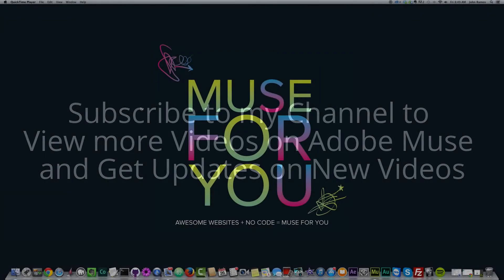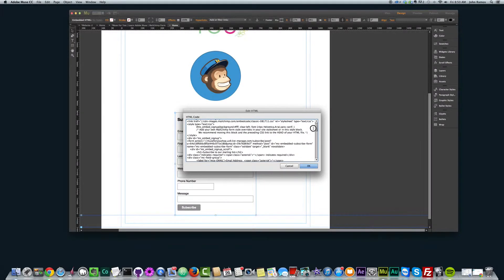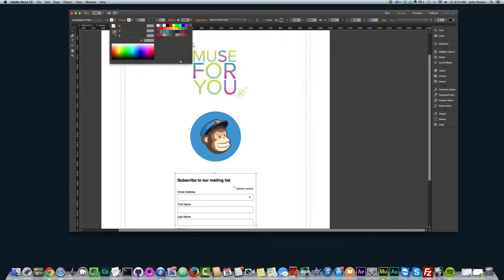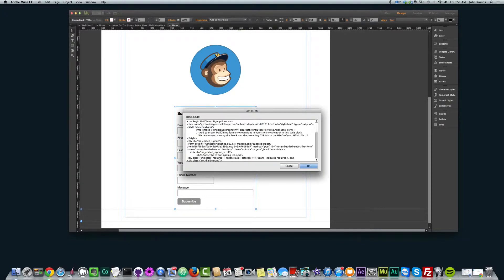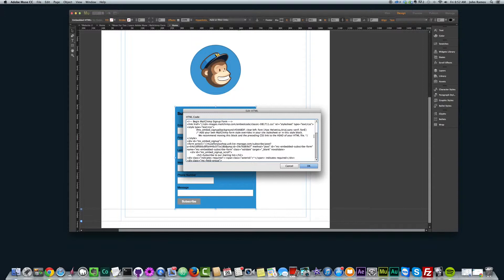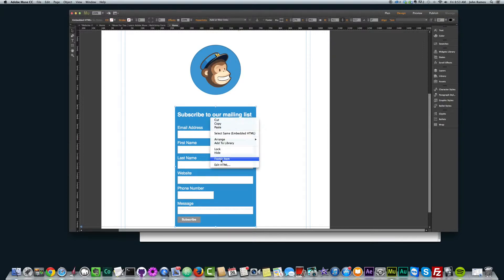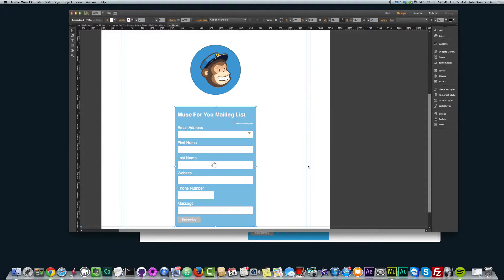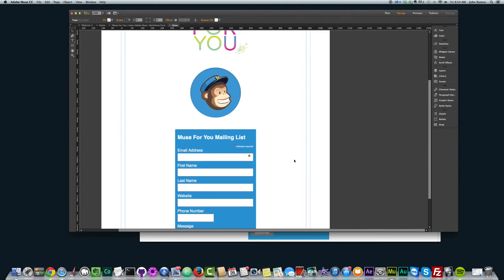Adobe Muse CC 2014 | Styling your MailChimp Form